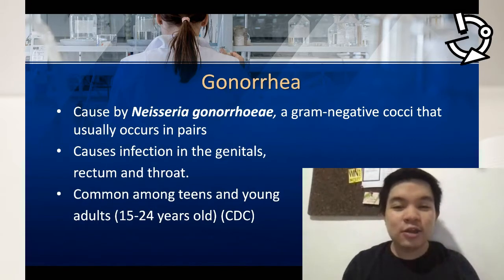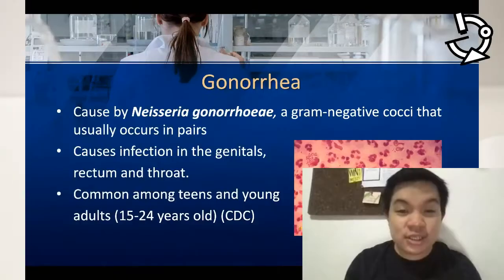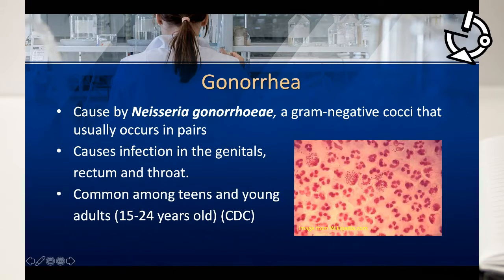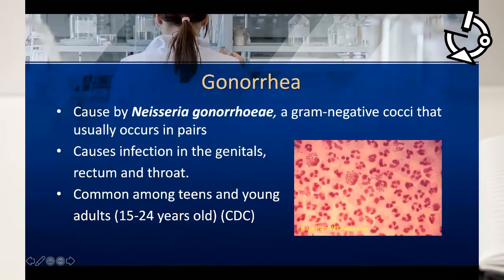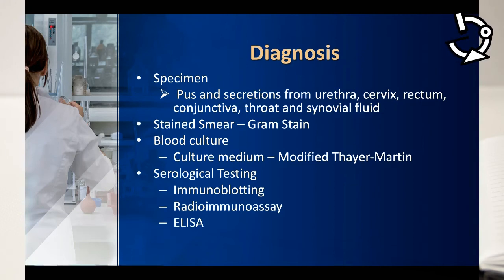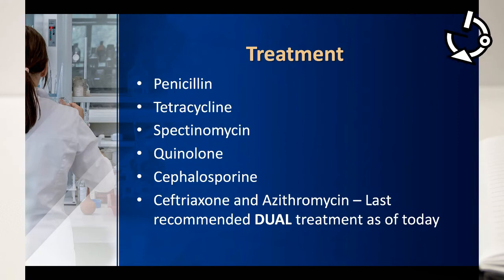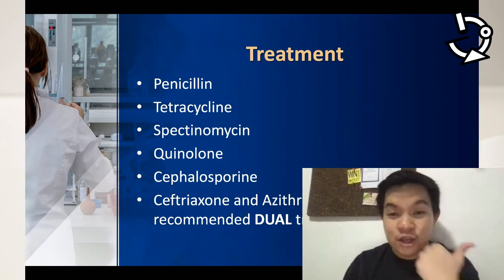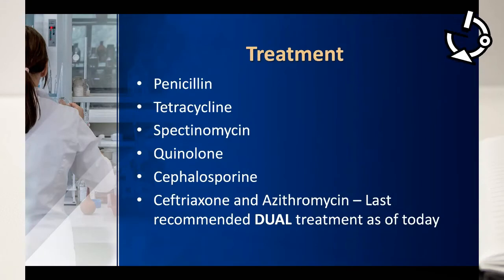👨‍⚕️Syphilis & Gonorrhea👨‍⚕️💉 PART 2